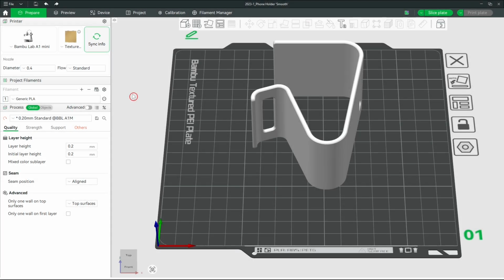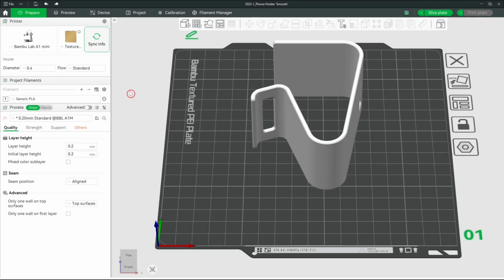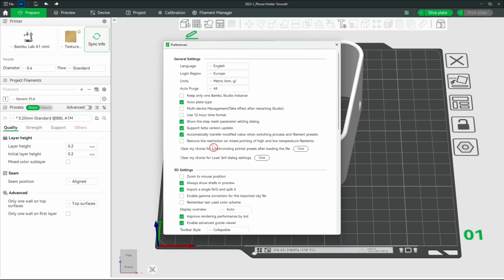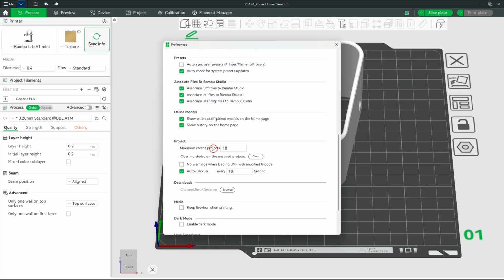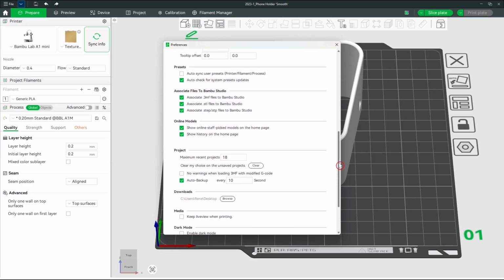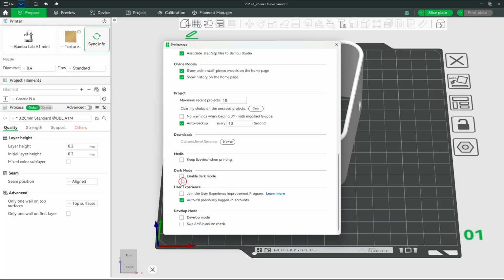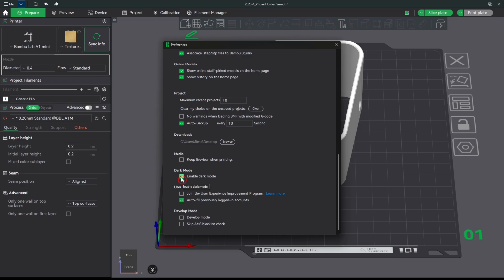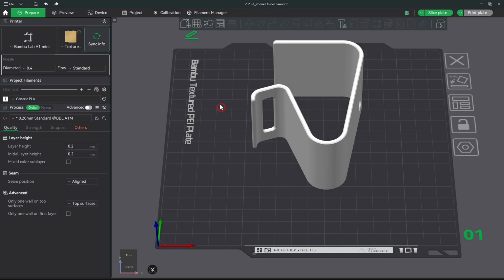🌙 How to TURN ON Dark Mode In Bambu Studio (EASY) - Bambu Studio Dark Mode - Bambu Studio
Switch to dark mode in seconds and make Bambu Studio easier on your eyes.

Want to switch to dark mode in Bambu Studio? In this quick and easy tutorial, you learn exactly how to turn on dark mode in Bambu Studio in just a few steps. Whether you’re using it for 3D printing at night or just prefer a cleaner interface, dark mode can be there for you.

⏱ CHAPTERS
0:00 Intro
0:05 Switch to dark mode in seconds and make Bambu Studio easier on your eyes.
0:51 Channel promo
0:56 Channel promo